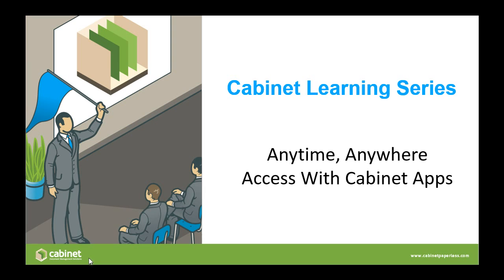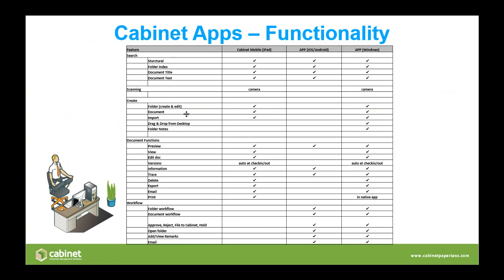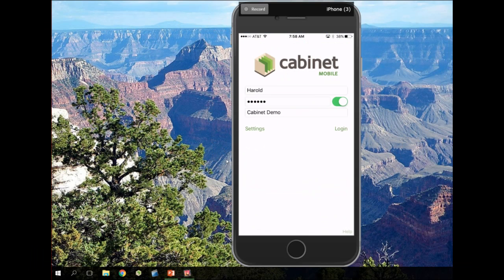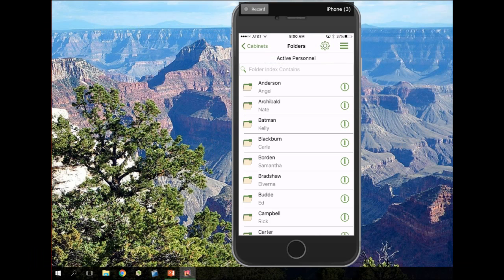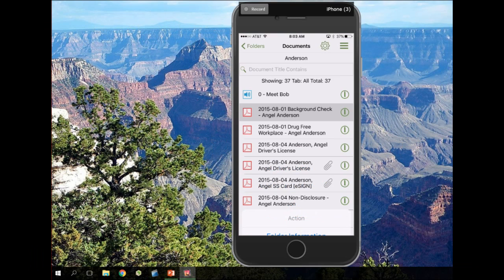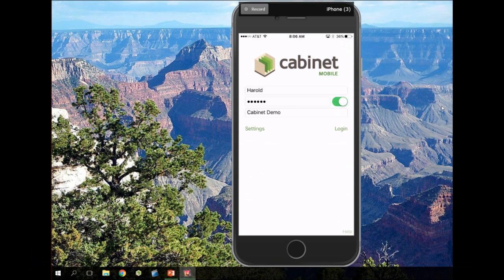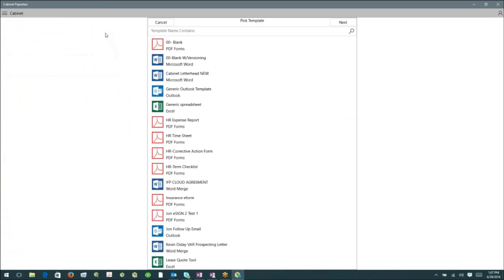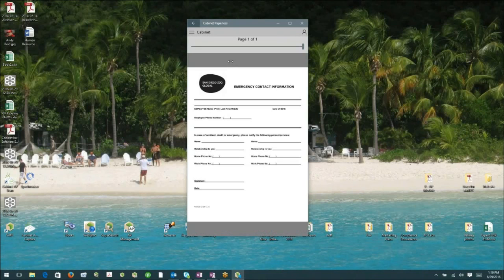Cabinet's Mobile APPs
How to use, where to buy, what's required to use Cabinet's Mobile Apps. Introducing Cabinet's APP for Windows 10.